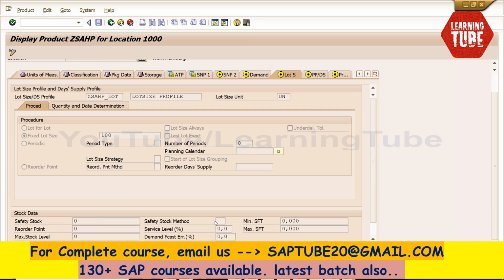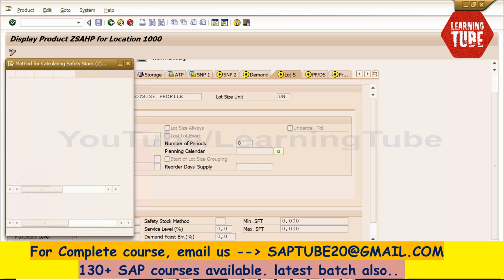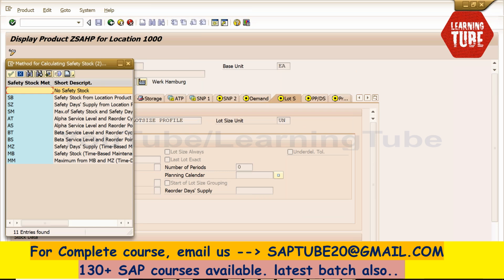SAP APO PPDS TUTORIAL || Unlocking the Power of SAP APO: Production Planning and Detailed Scheduling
SAP APO PPDS TUTORIAL.
Unlocking the Power of SAP APO: Production Planning and Detailed Scheduling.
Discover the essential techniques and strategies for leveraging SAP APO PP/DS. This video provides step-by-step guidance on configuring, using, and maximizing the benefits of this powerful production planning and detailed scheduling tool.
Gain valuable insights into the practical applications of SAP APO PP/DS. Explore real-world scenarios and best practices for production planning, scheduling, capacity planning, and resource optimization.
Learn how to effectively use SAP APO PP/DS to improve production efficiency, reduce costs, and enhance customer satisfaction.